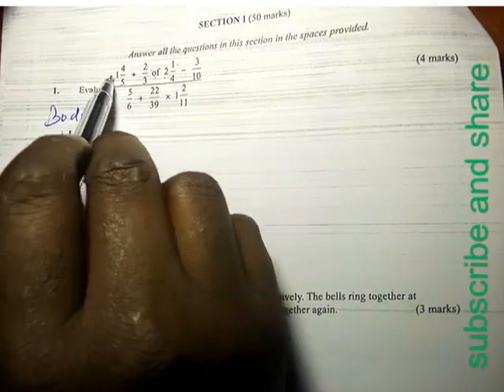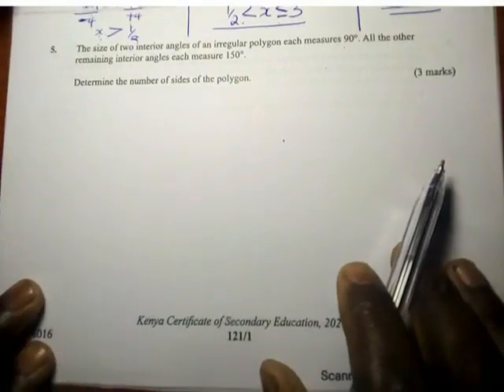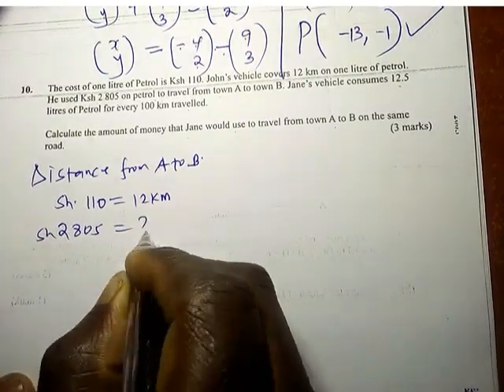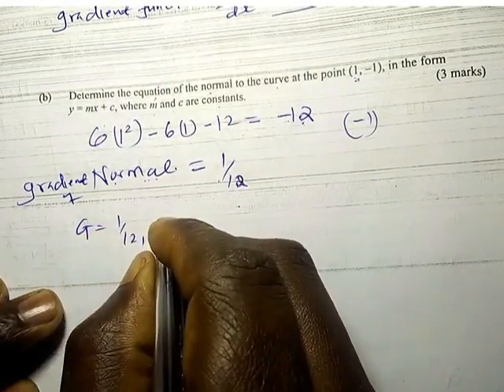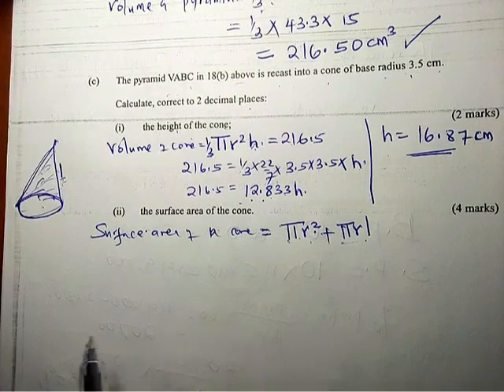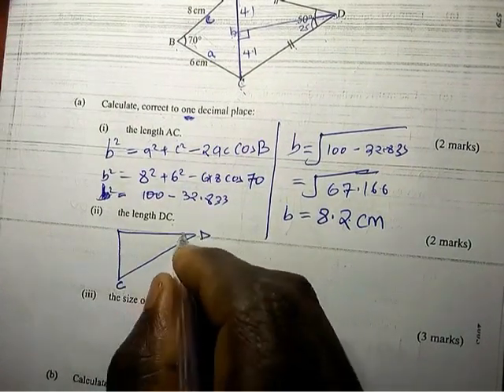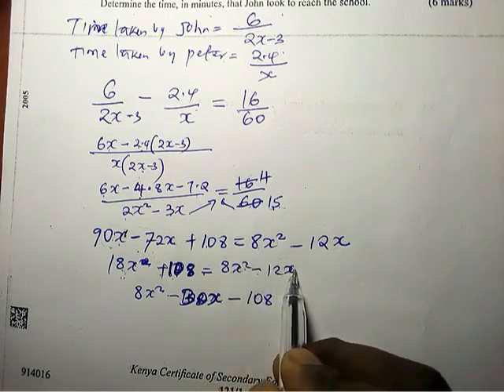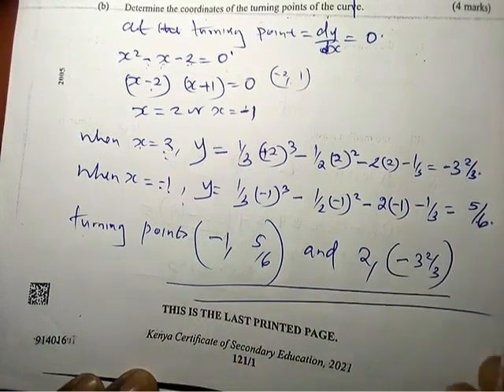KCSE 2021 MATHEMATICS PAPER 1.EXPLAINED IN DETAILS.